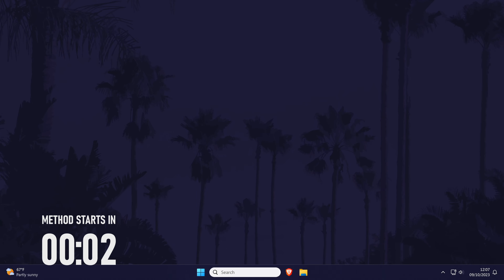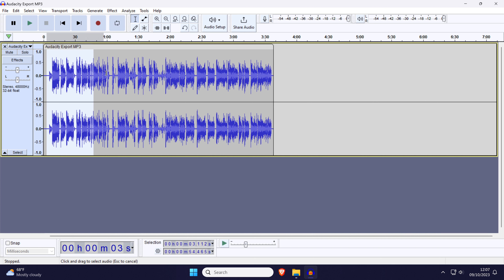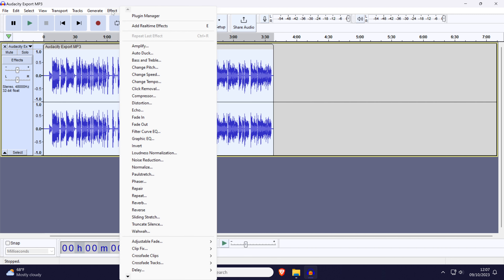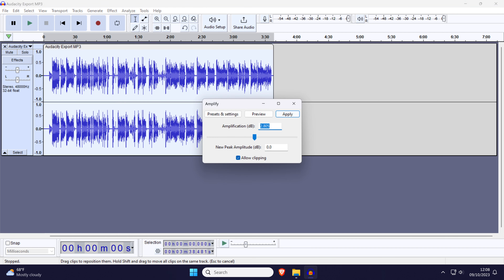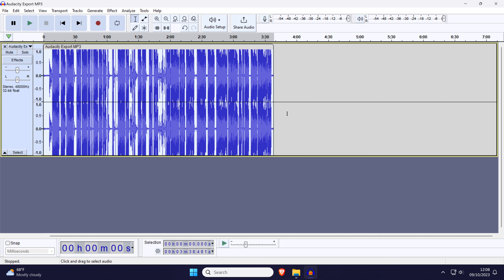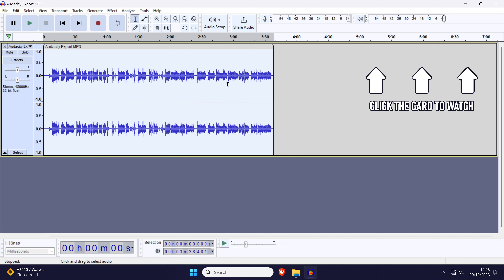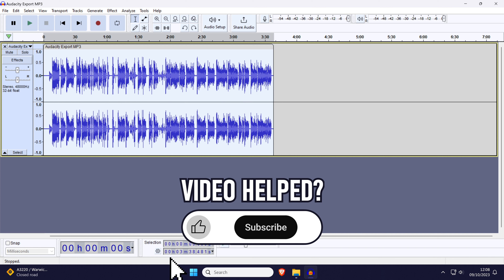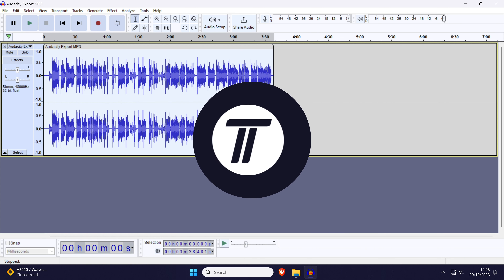How to Change Audio Volume in Audacity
Want to know how to change audio volume in Audacity? This video will show you how to change sound volume in Audacity. You might want to know how to change volume in Audacity to learn how to increase audio volume in Audacity or how to decrease audio volume in Audacity. Hopefully today's video helps show you how to adjust audio volume in Audacity!